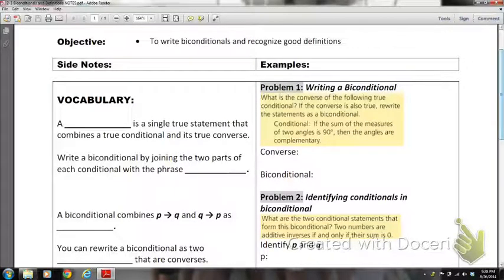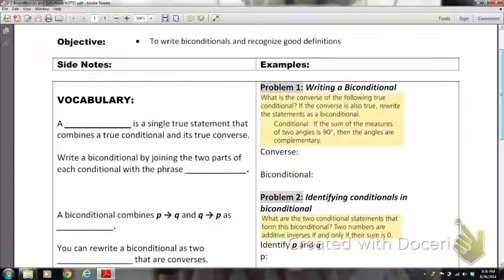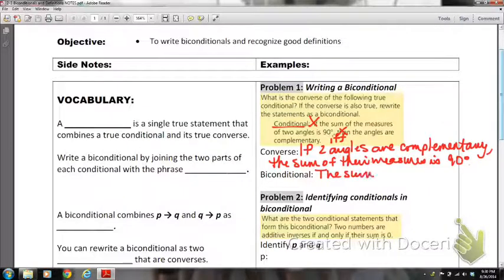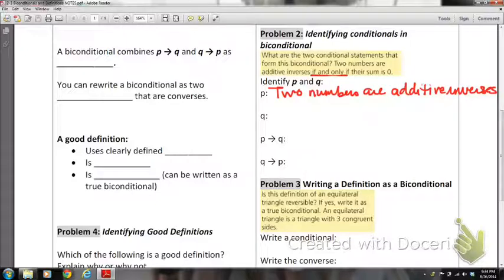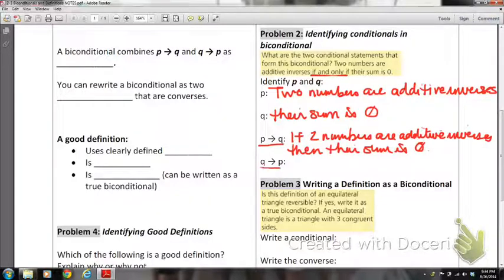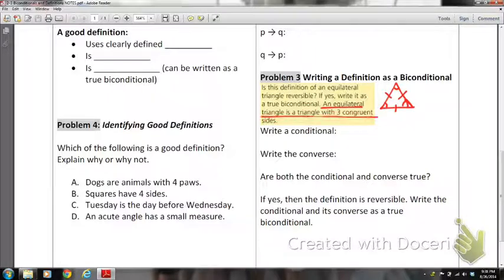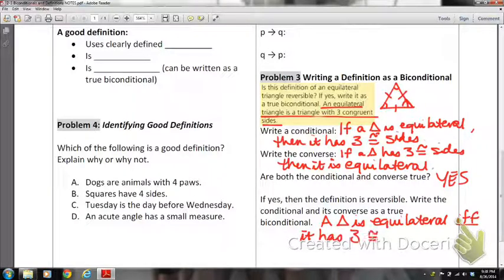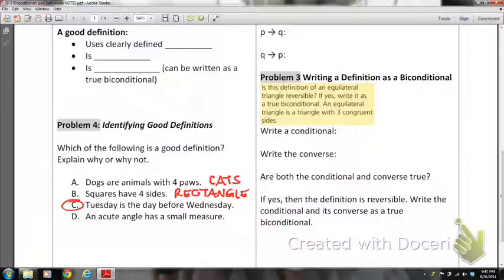MATHIS GEOM Lesson 2-3 Biconditionals and Definitions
Geometry Lesson 2-3 Biconditionals and Definitions